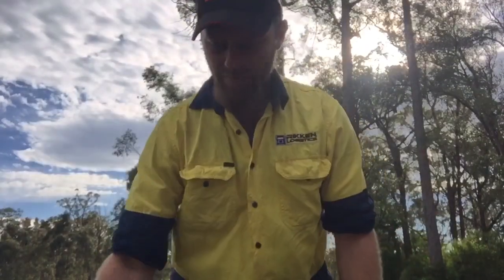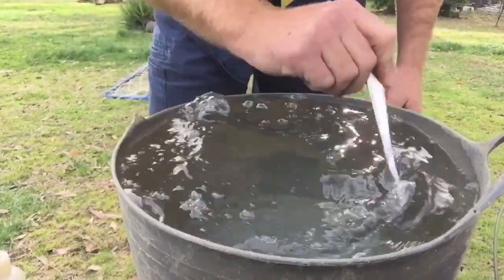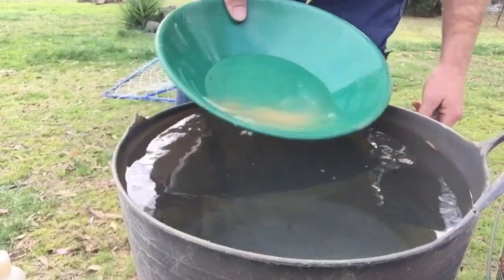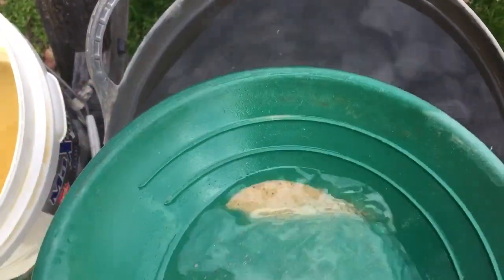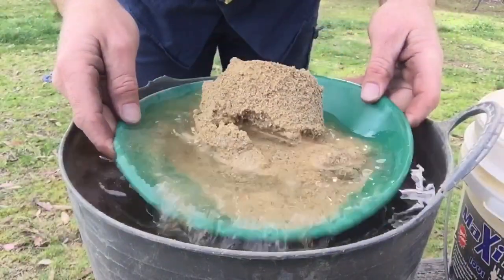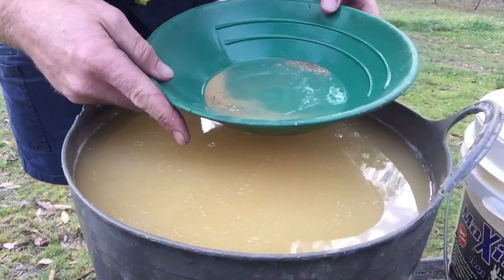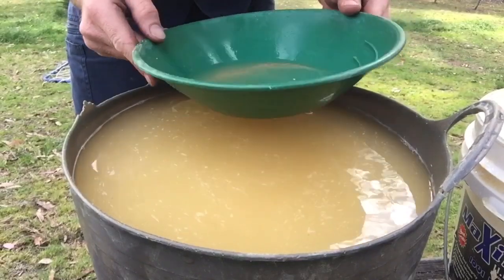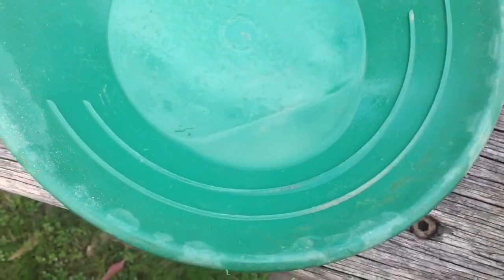Panning out fine gold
G’day gold diggers I was asked to do a panning video by some of the people I’ve given some dirt to hopefully this helps them get the SHINY ⚒👍🏻